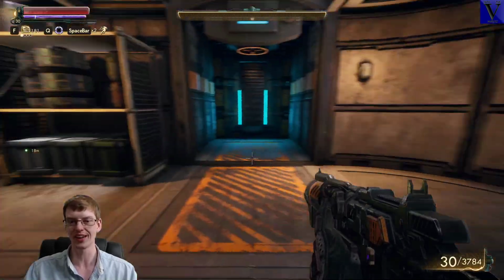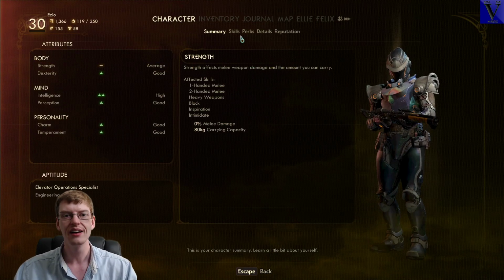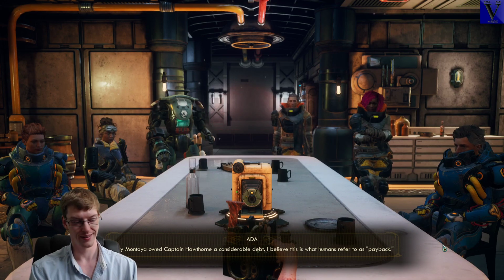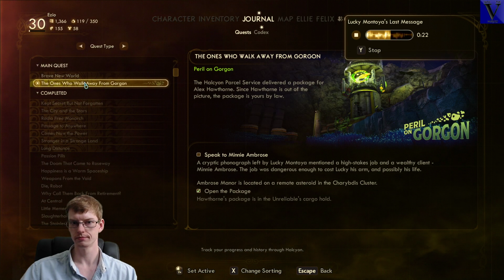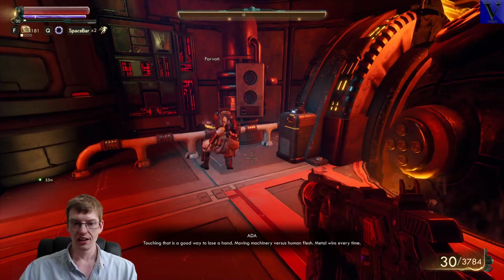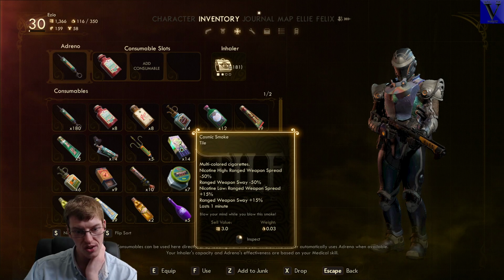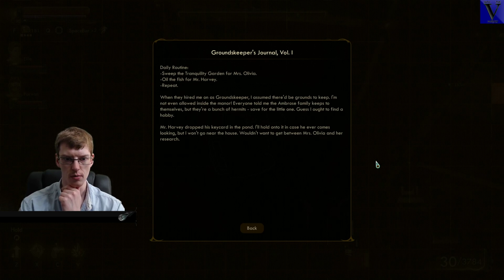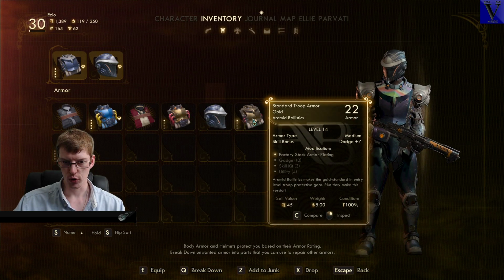Return to the Outer Worlds! | The Outer Worlds: Peril on Gorgon [100%][Hard]| Ep. 01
Come, Ladies and Gentlemen, join us as we delve into the Vortex and return once more to the realm of Obsidian's The Outer Worlds, and face the intrigue and dangers that await, in the Peril on Gorgon!